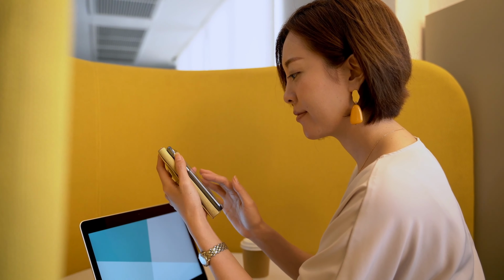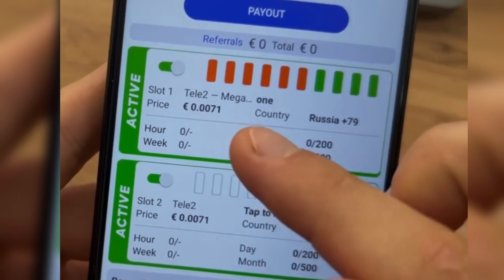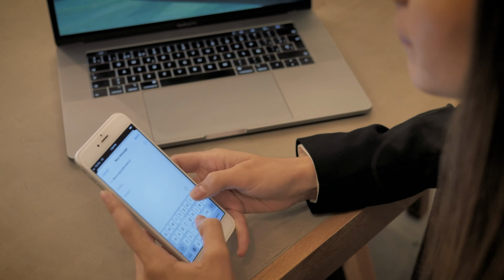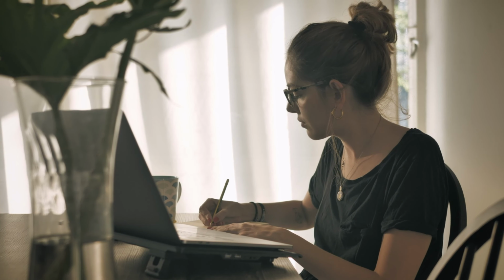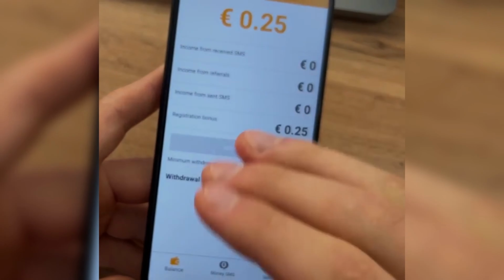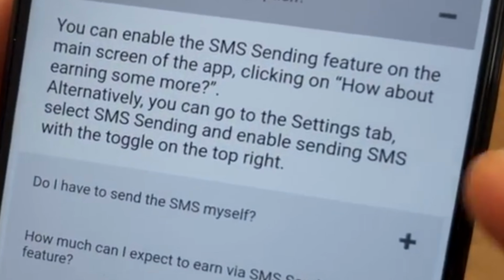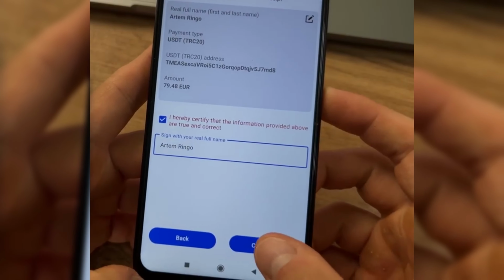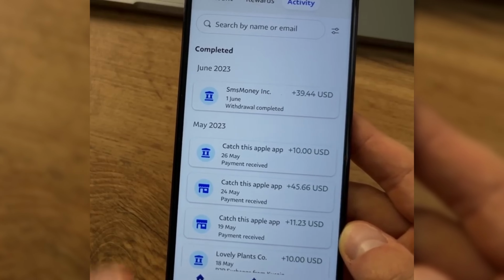TOP Apps Pays $6/SMS You Received - Make Money Online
Discover a reliable method to generate online earnings of $55 per hour simply by receiving text messages. Explore the most effective way to make money online, receiving $6 for each message you get. I address these inquiries in detail within my informative video!

In this tutorial, I will demonstrate a method where you have the opportunity to earn $6 for each SMS you received. Remember, it is important to note that making money online necessitates dedication and perseverance.